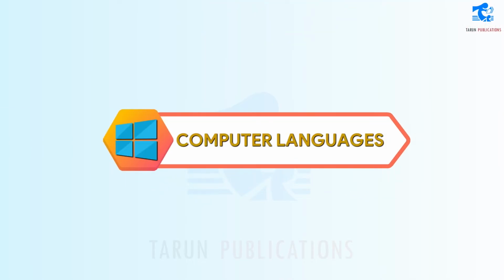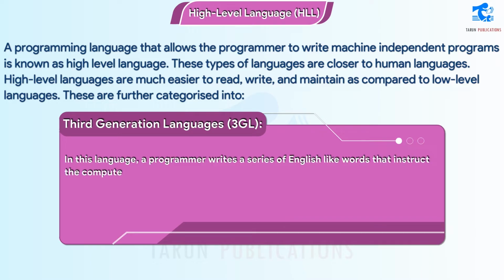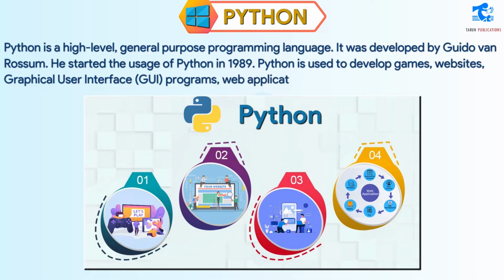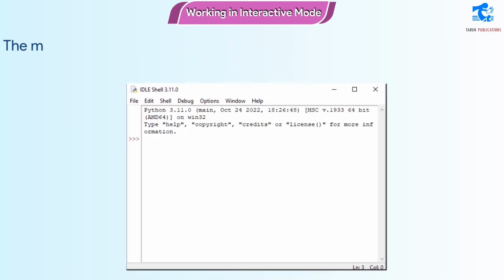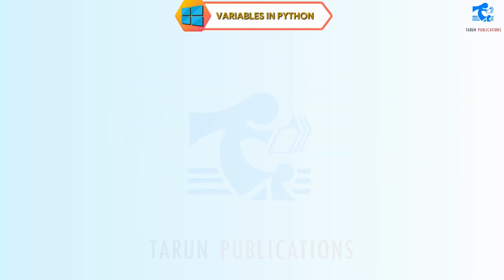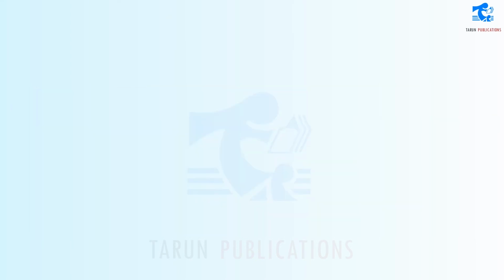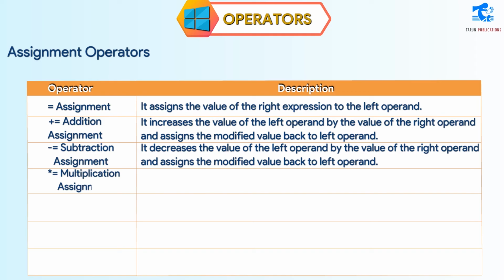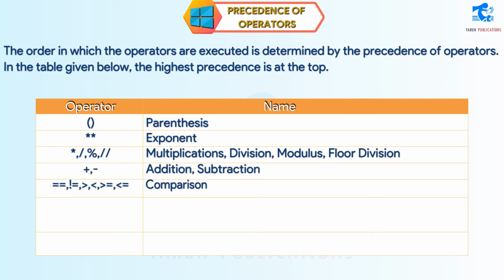Chapter 8 Introduction to Programming | Cyber Code | Class 6